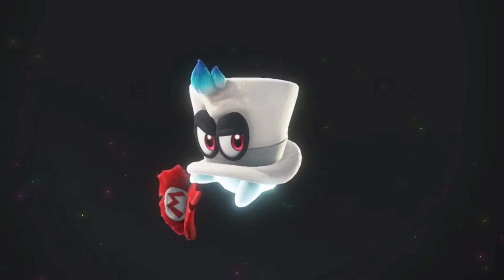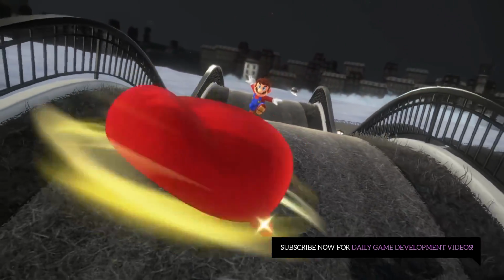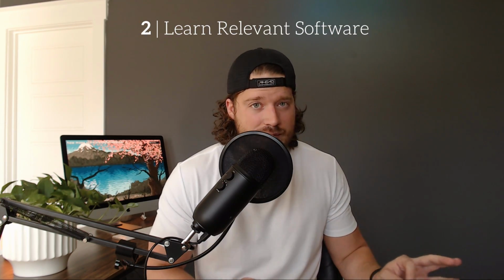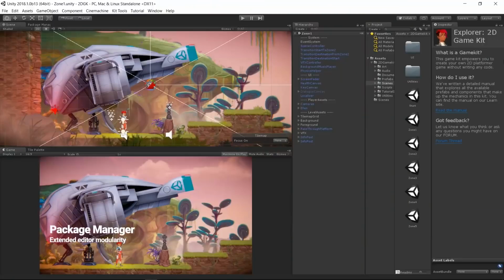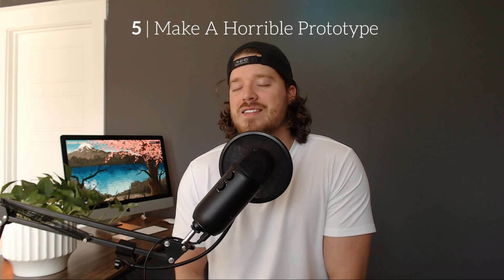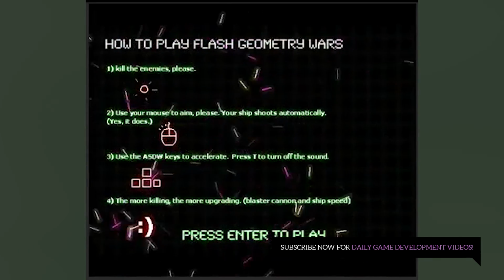Start A Game Studio In 12 Months (Seriously!)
► Learn how to make a game studio from your bedroom, free